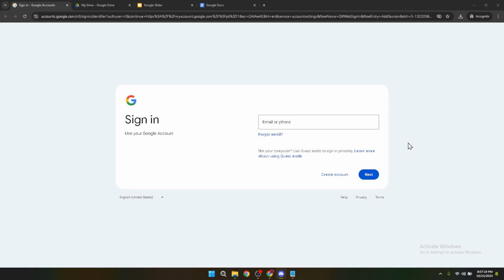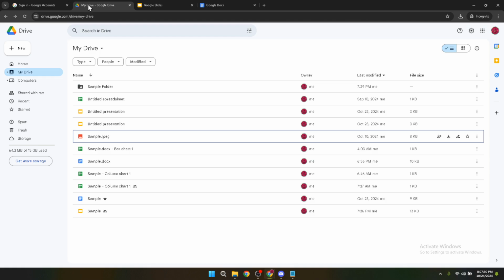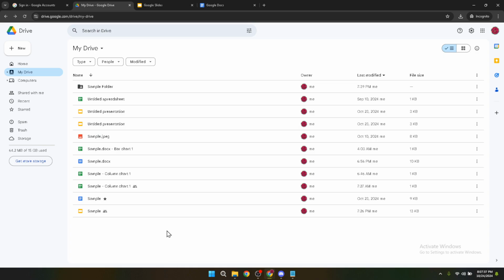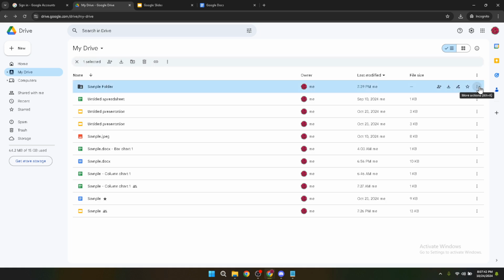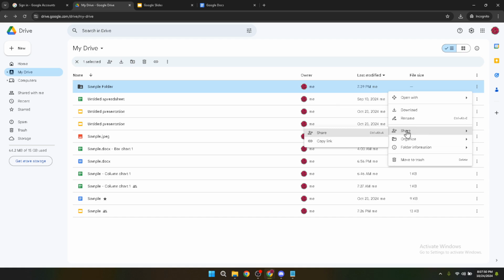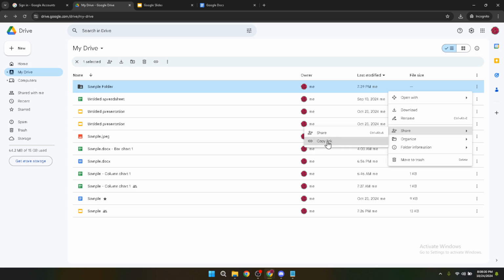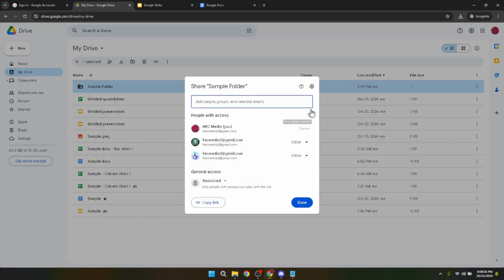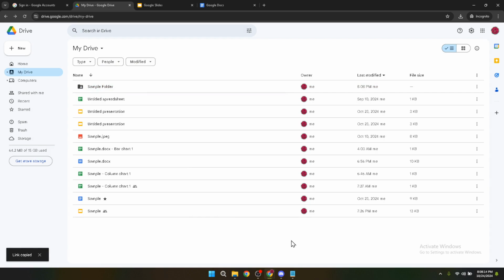How to Google Drive Link - 5 Minutes (Full 2024 Guide)